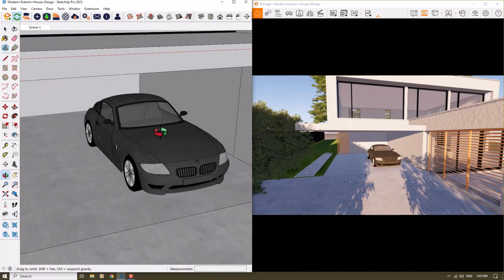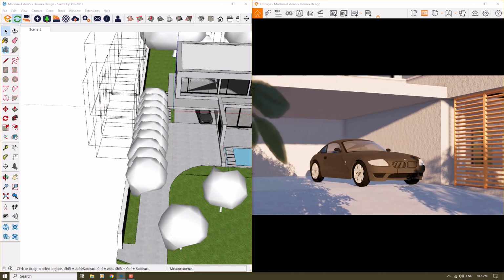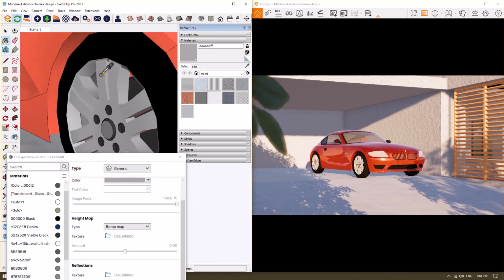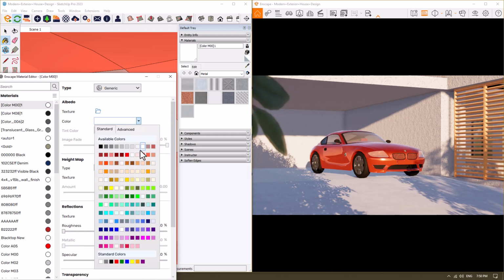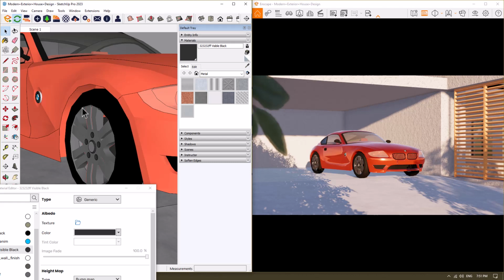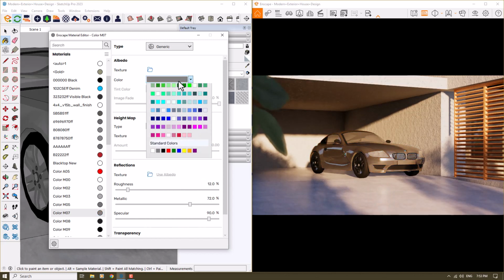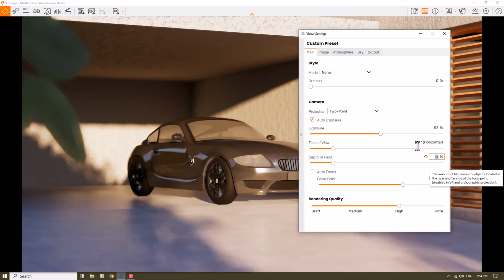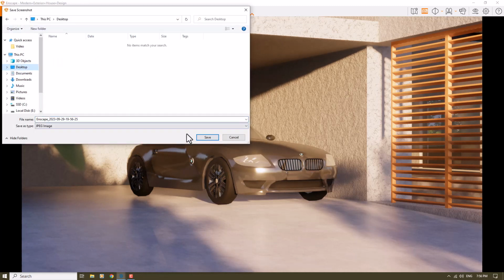Enscape Tutorial: BMW Rendering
Enscape 3.5.2: Industrial Rendering (Cars & Metals)
SketchUpArchStudio Link: @SketchUpArchStudio
Timecodes
0:00 Intro
2:00 Material Editor
10:00 Materials Review
11:30 Subscribe Us